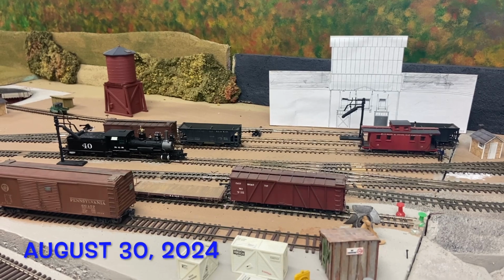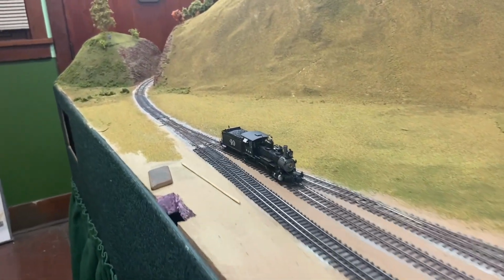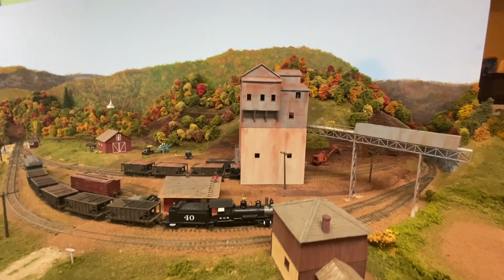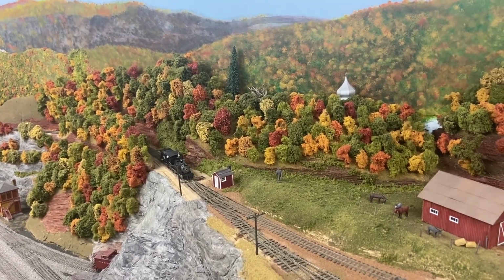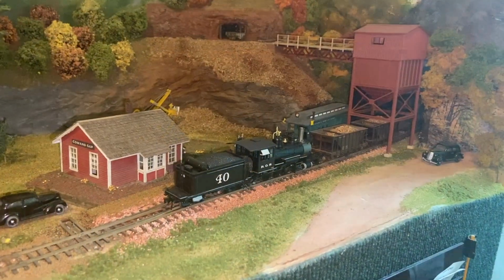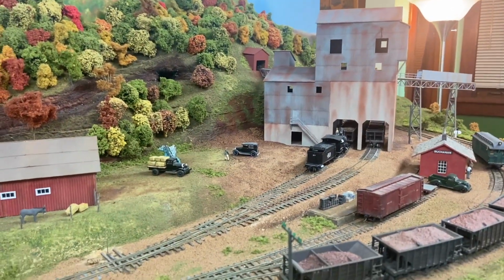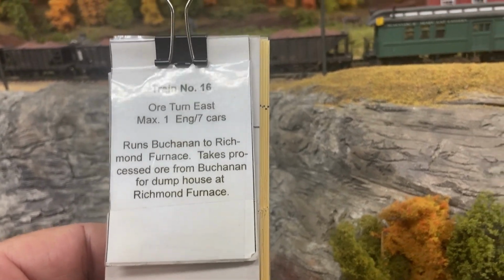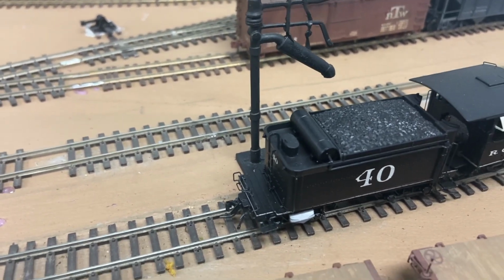The Iron Ore Turn on the B&SGE - HOn3 Model RR Operations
Come along with us as we chase the ore turn on the Buchanan Branch.  It's the 1930s on the HOn3 Blacklog & Shade Gap Eastern RR.